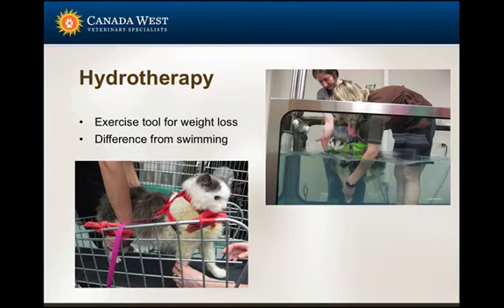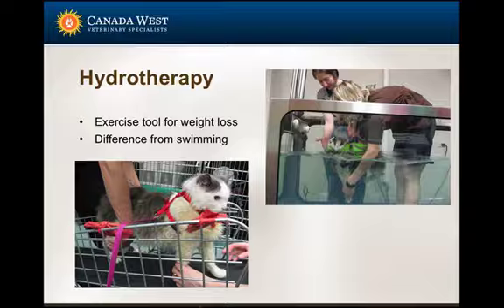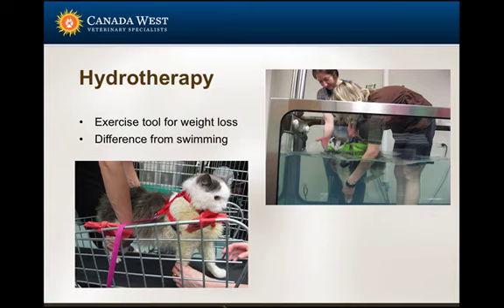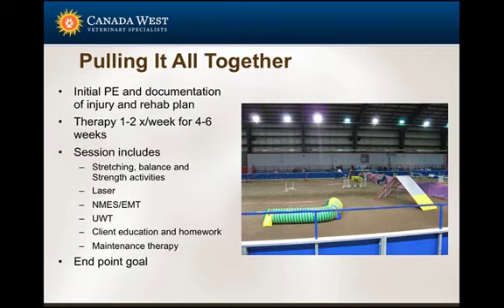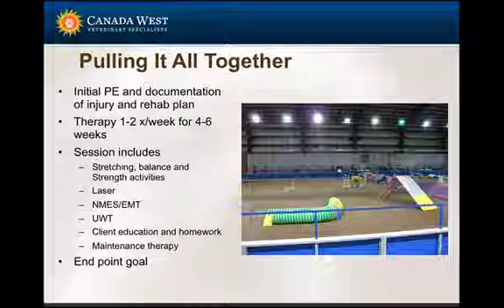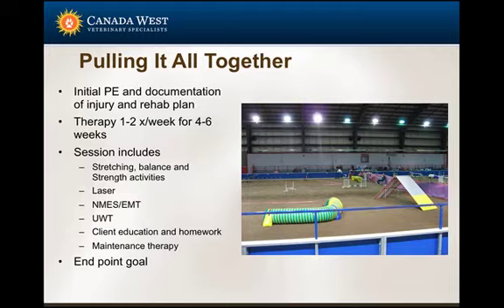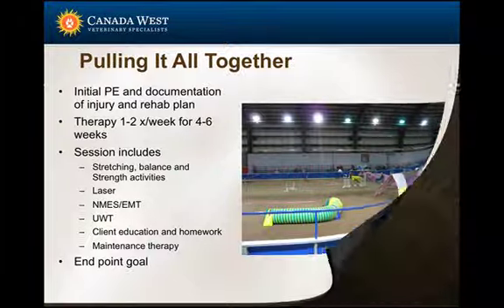What Does Rehabilitation Theraphy Do For Your Patients - part 4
What can physiotherapy do for your patients.
Speaker:  Dr Terri Schiller DVM, DACVS
Event: Canada West Veterinary Specialists Professional Development Symposium. November 7th 2010, Vancouver, B.C.